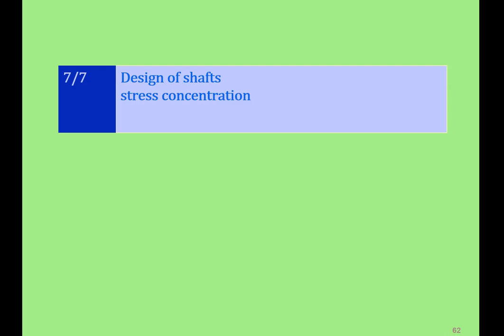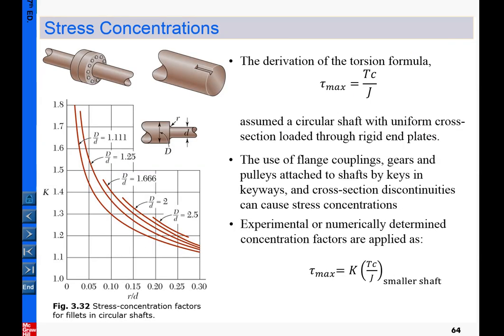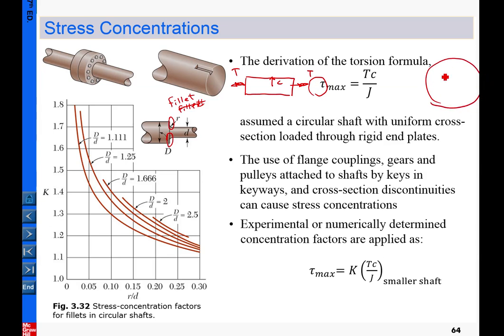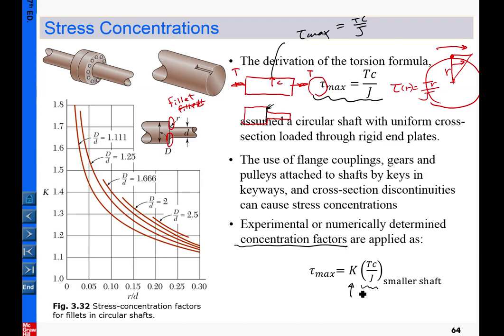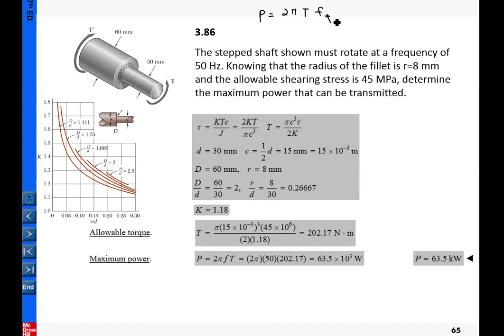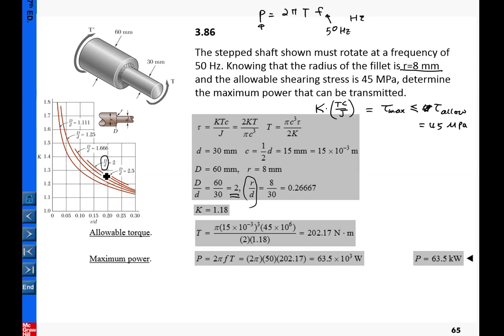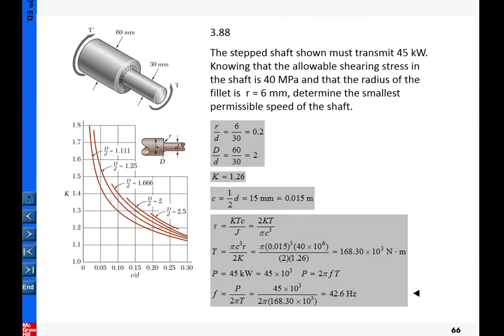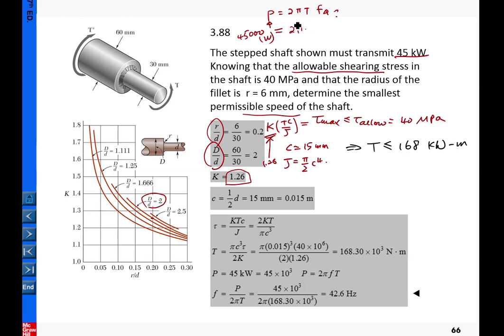Mech of Materials Ch 03 lecture 09 Design of Shafts and Stress Concetration